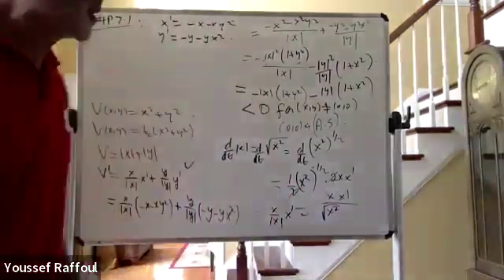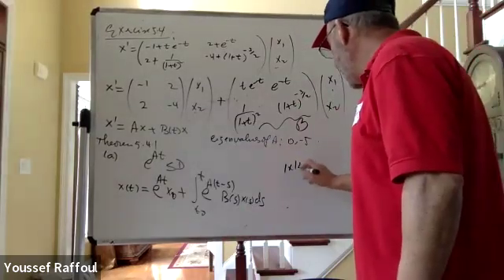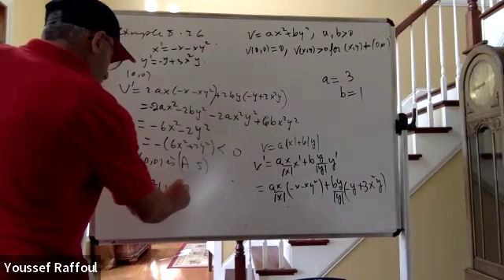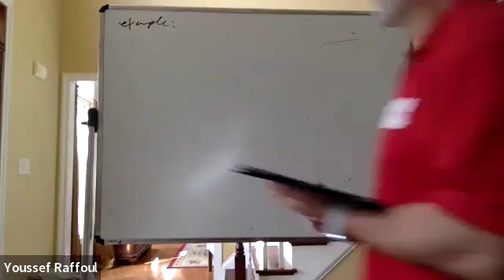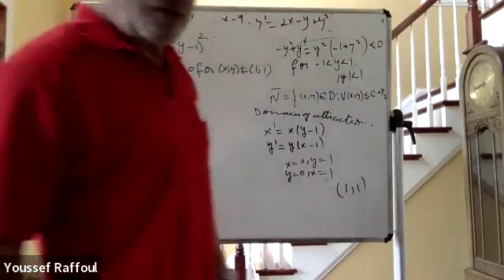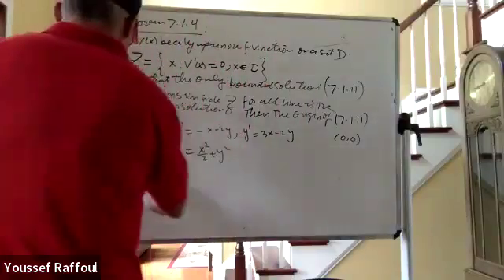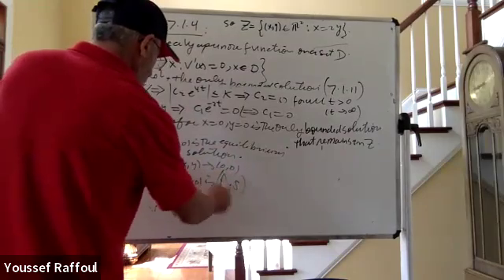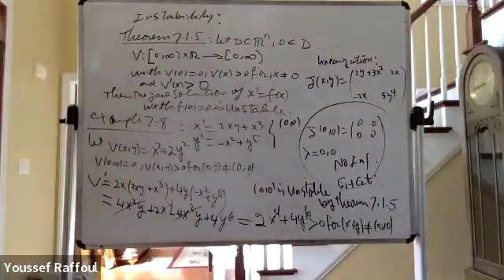MTH531_V19_S26